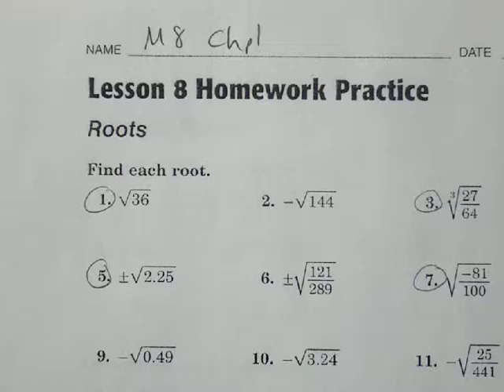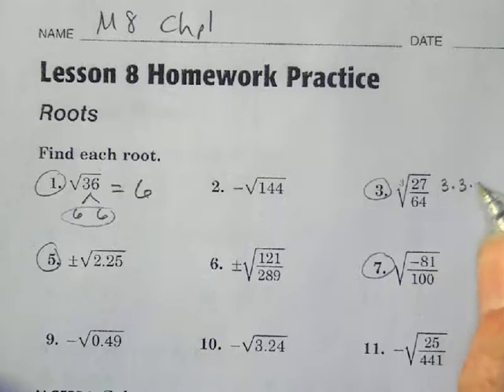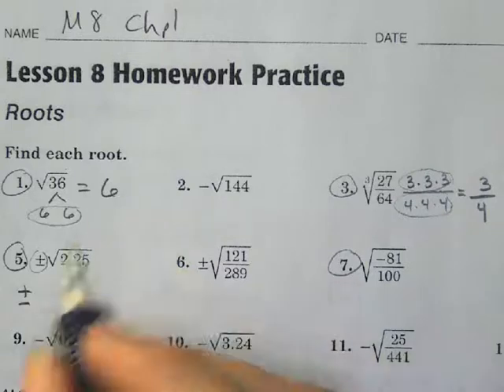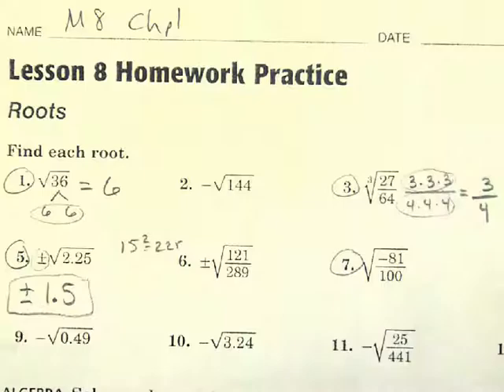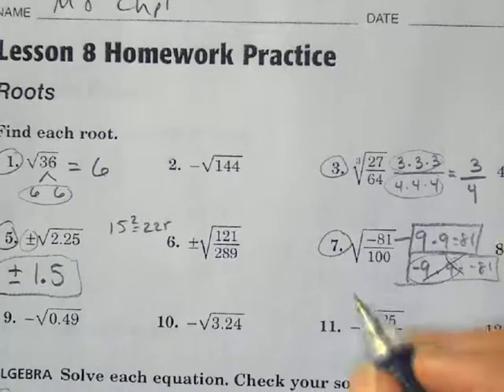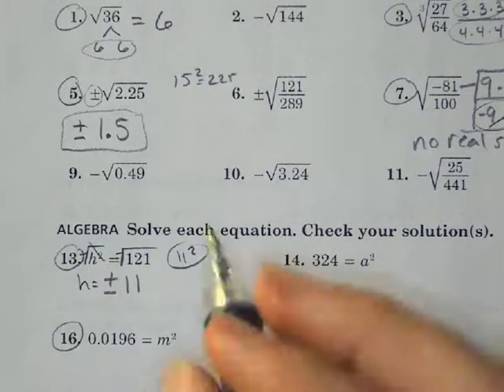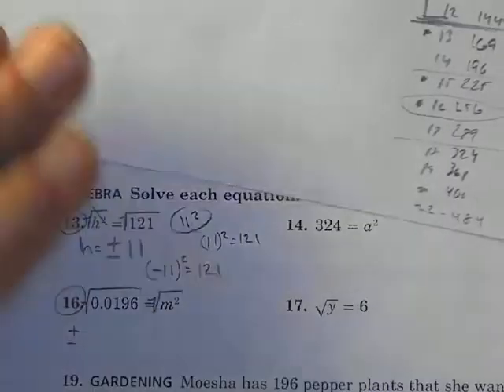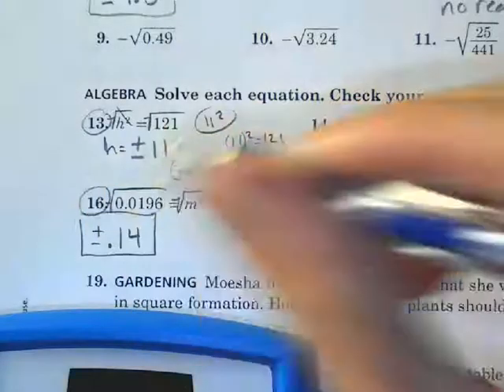Math 8 Chapter 1 8 Worksheet Practice Morgan